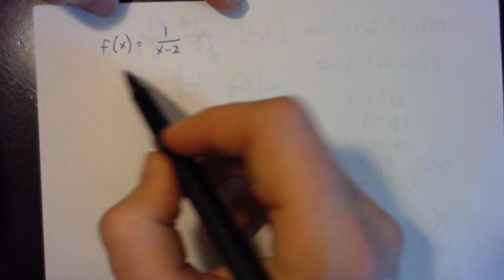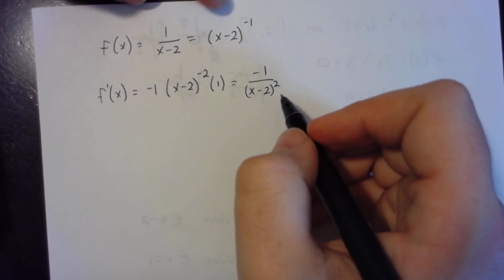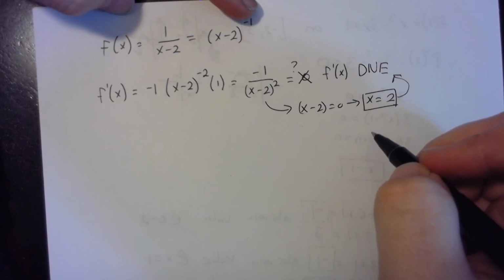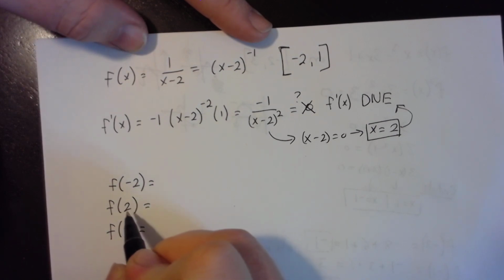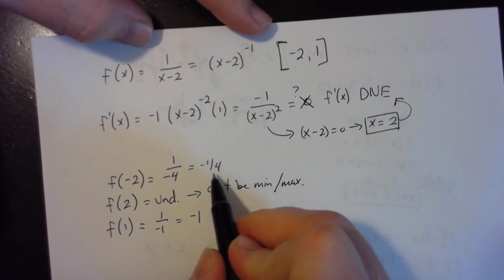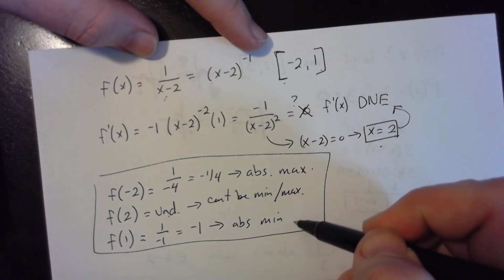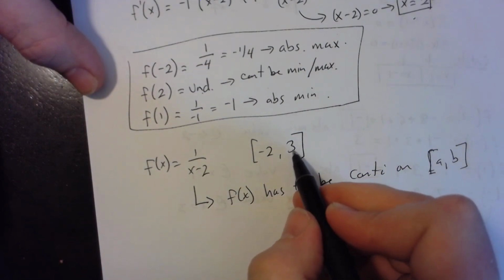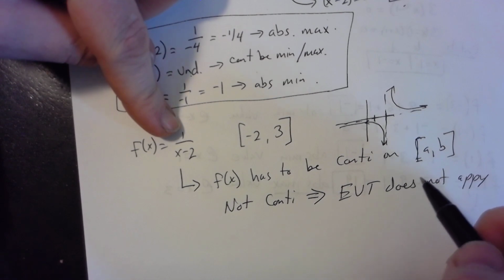28 MTH 263 EVT Video 2